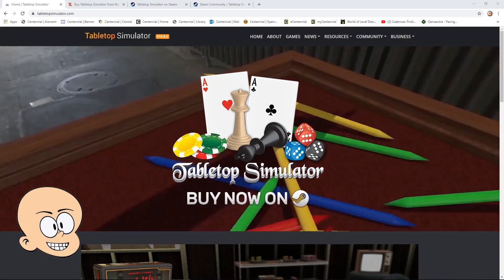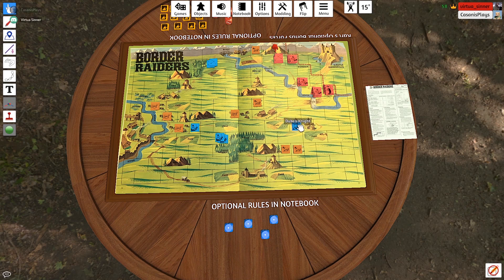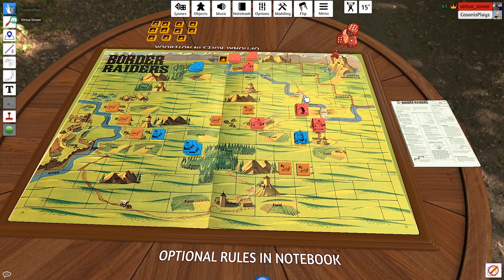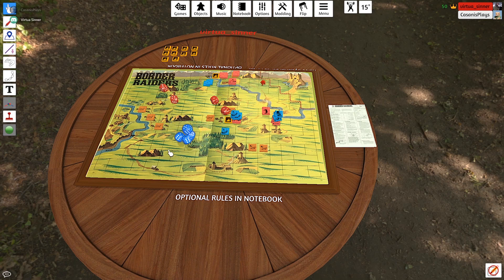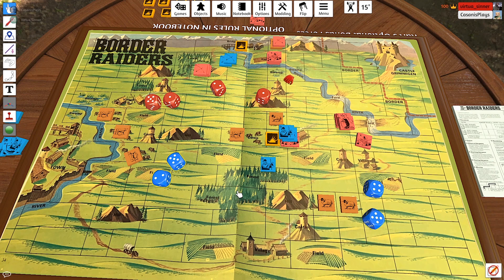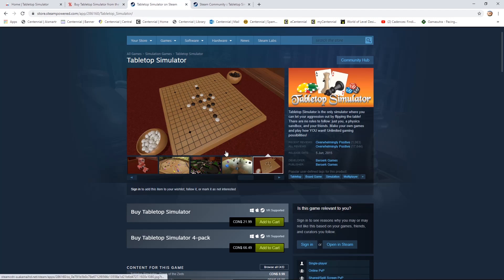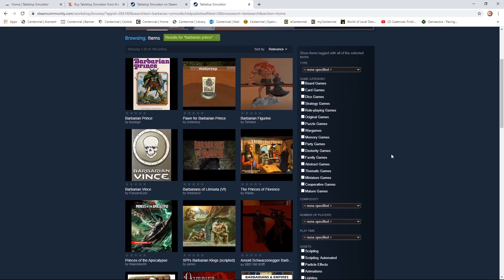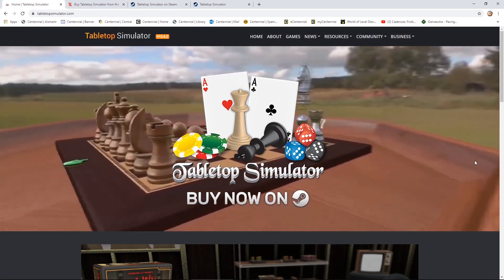Tabletop Simulator - Ep 0 - Series Introduction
Hello everyone,

In preparation for the Fall semester I will be creating several new series, each of which will be important to the students attending Centennial College, Game Development program.

In this series we will be exploring the use of Tabletop Simulator.  Tabletop Simulator will be used to allow my students to explore board games, as well as design and develop their own IP.